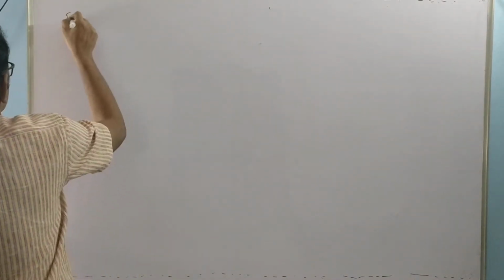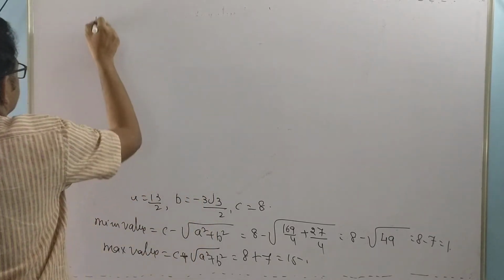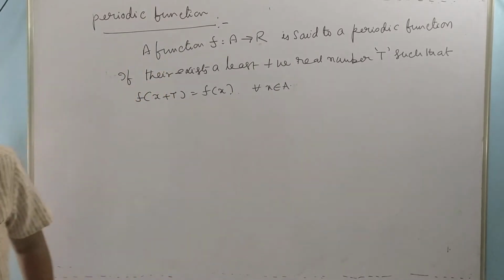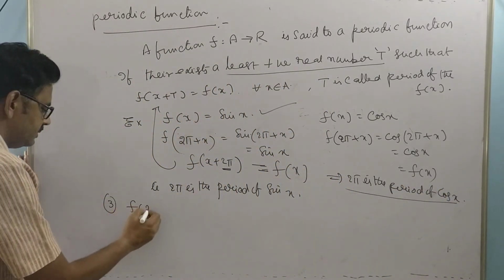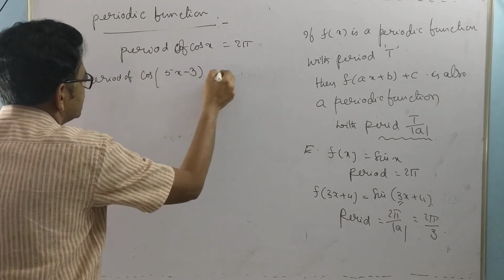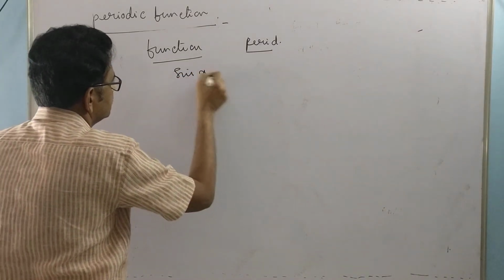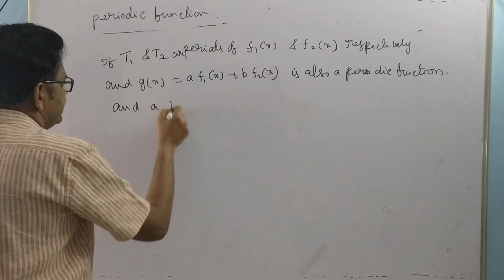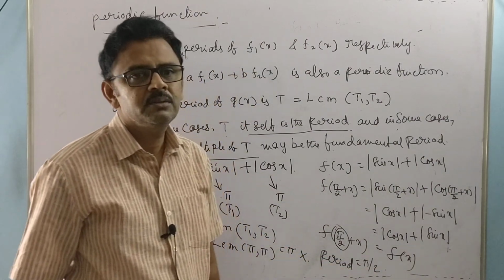NSR IMPULSE JR TRIGONOMETRY #16